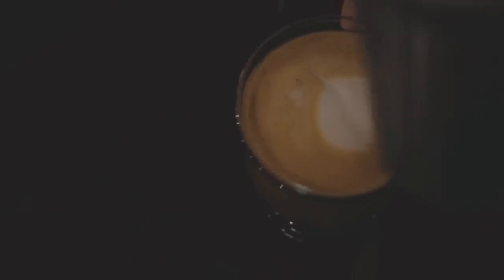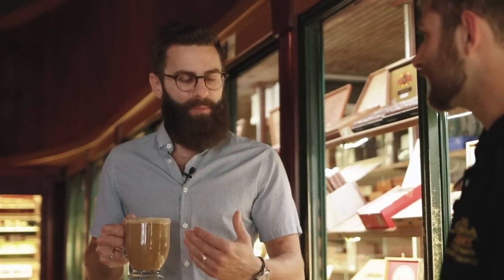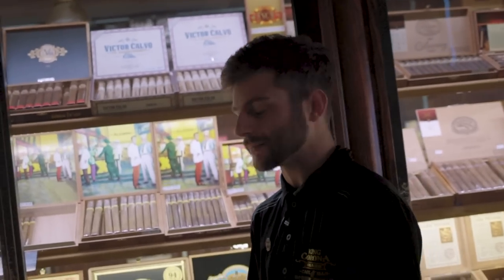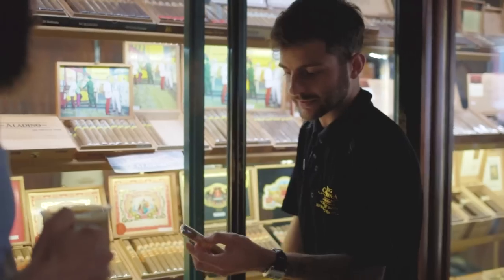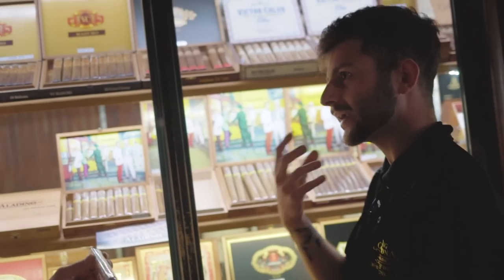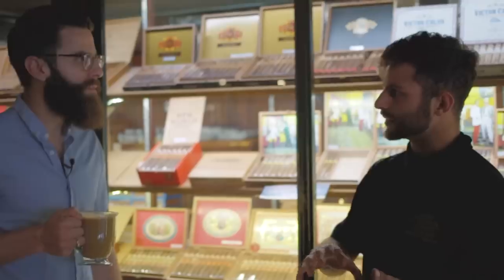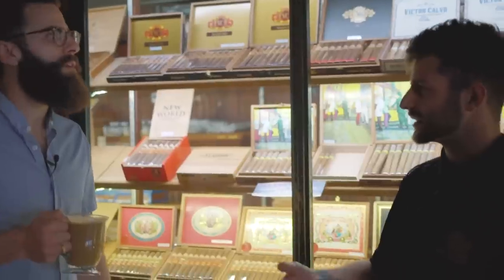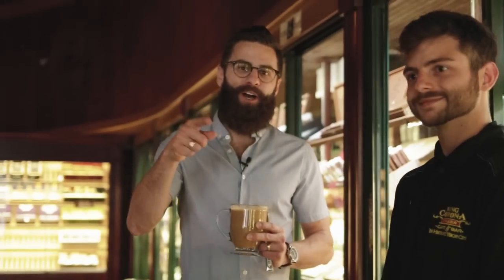Coffee And Cigar Pairings At King Corona Cigars Bar And Cafe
While on our trip down to Florida for Barn Smoker weekend, we stopped into King Corona to get some paring help from their certified tobacconist Nick.

Boveda would like to give big shoutout and thank you to all the staff at King Corona Cigars Bar And Cafe for helping us and allowing us to film this awesome video!